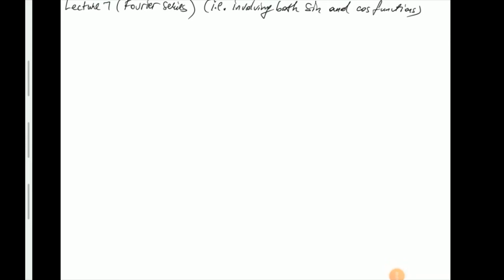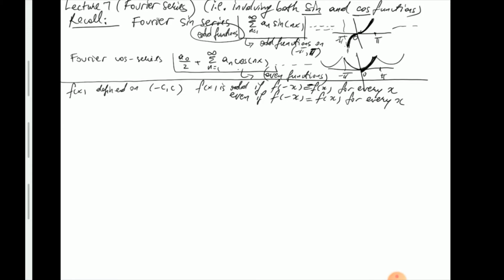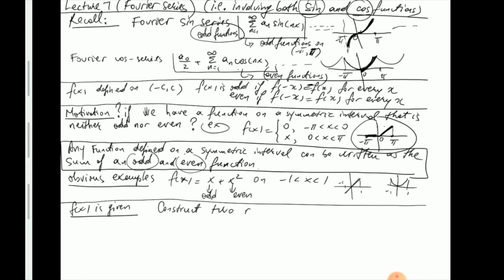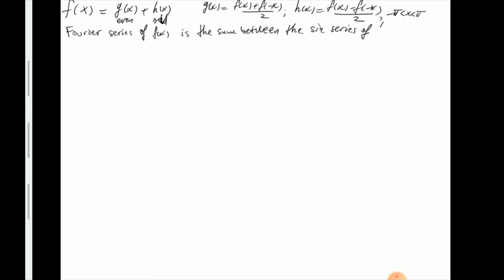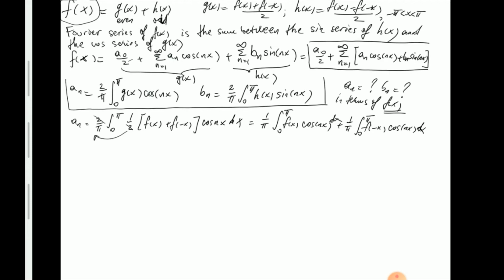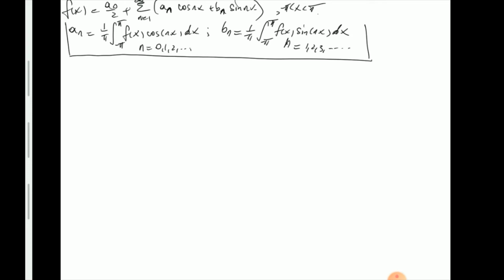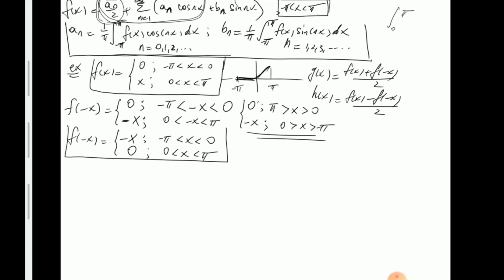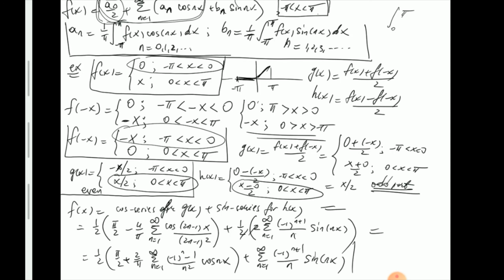Lecture 7 (Fourier Series)